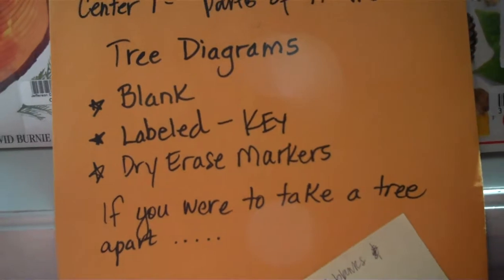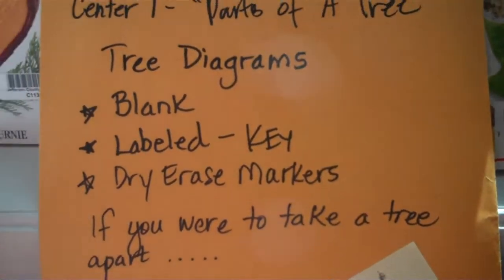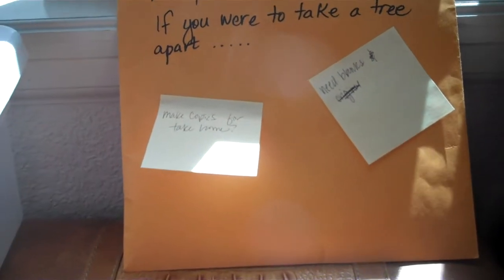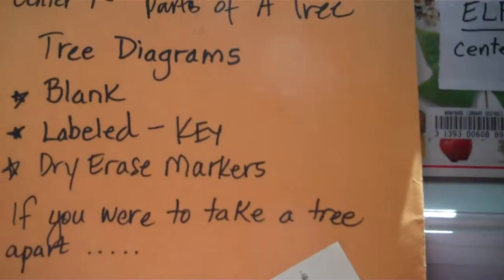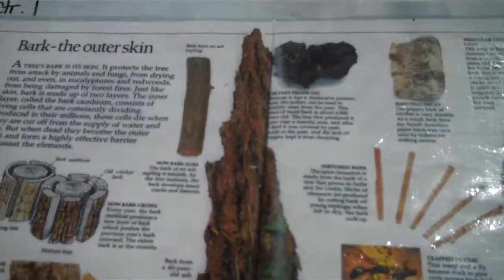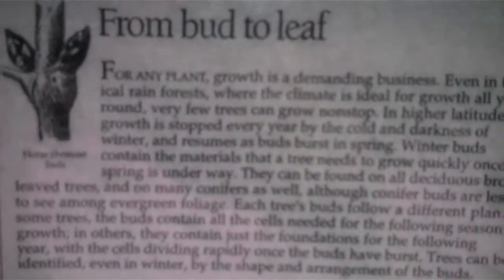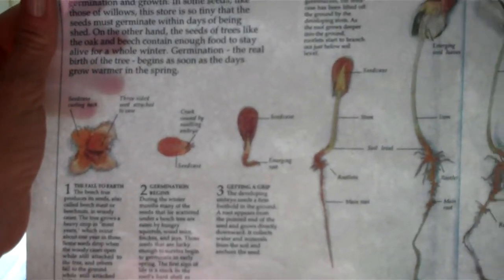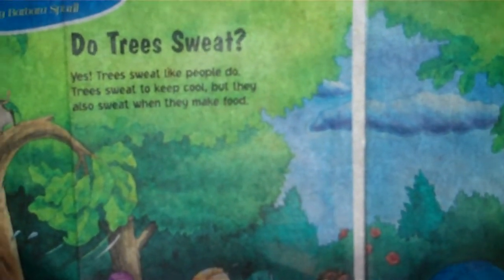Cycles Meet a Tree Center 1